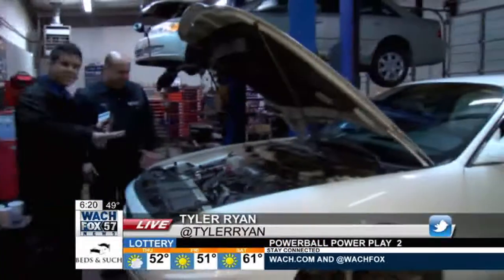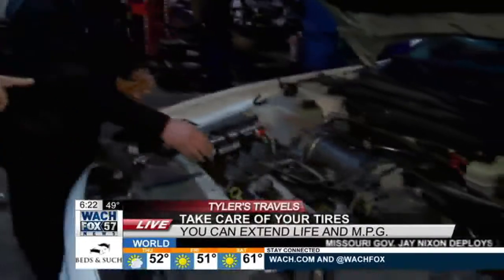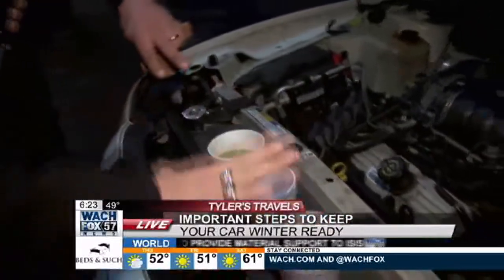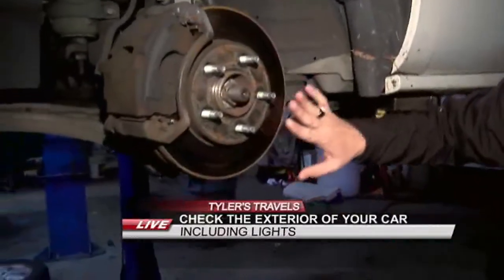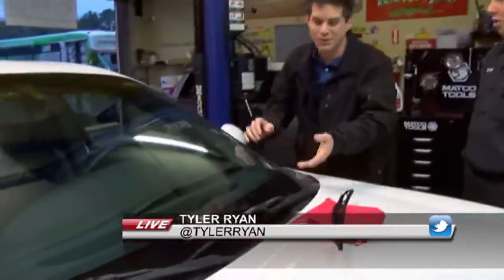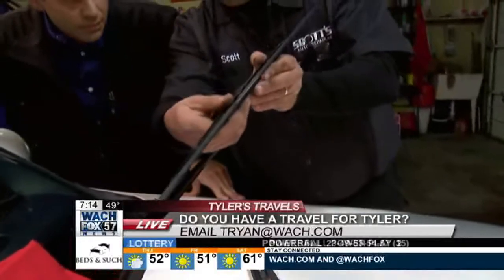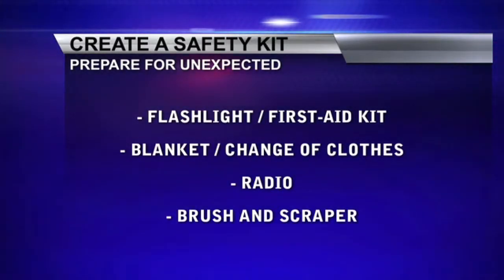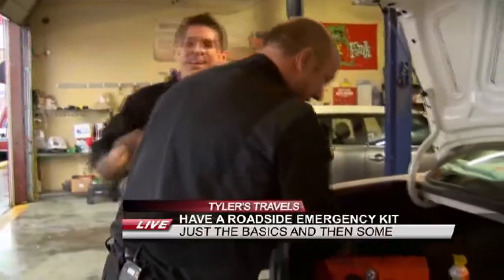Tyler's Travels: Keeping your Car Out of the Shop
Tyler Ryan went to Scott's Auto in West Columbia to learn about simple things you can do to keep your car from needed work as much.